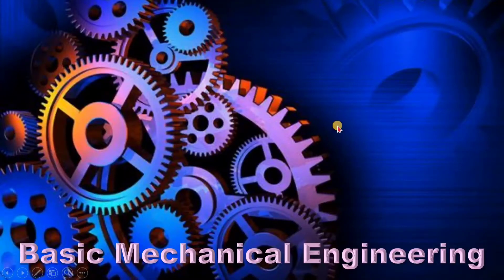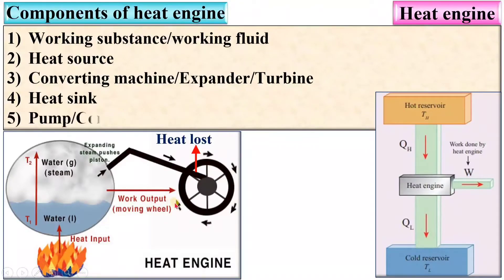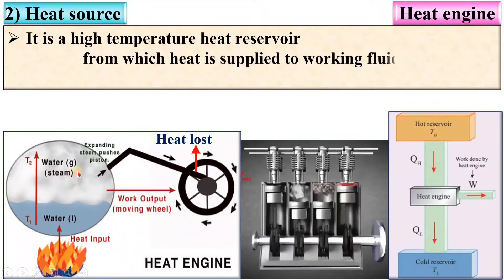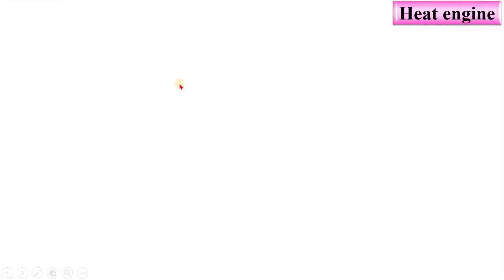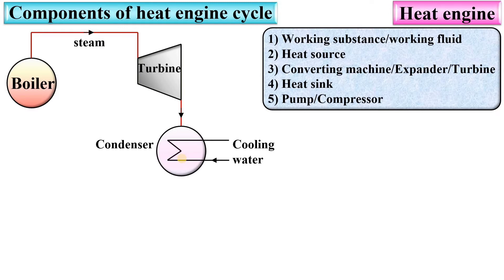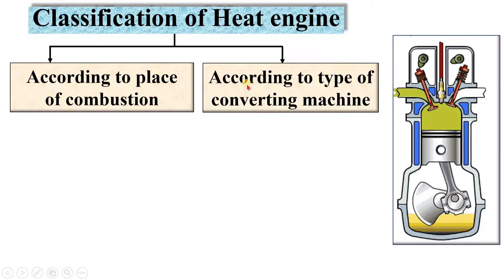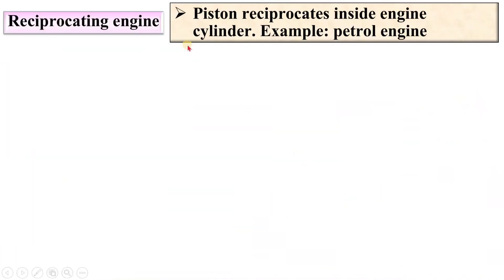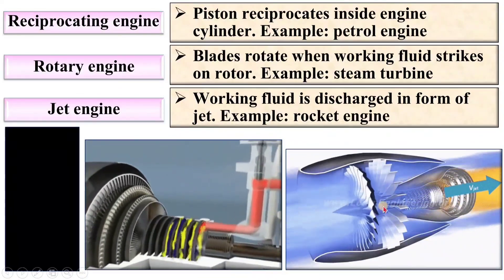Classification of Heat Engine | Heat Engine parts | Heat Engine Diagram | Heat Engine cycle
Following points of Classification of Heat Engine are covered in this video:
1. Heat Engine
2. Parts of heat engine
3. Working substance of Heat Engine
4. Working medium of Heat Engine
5. Heat source of Heat Engine
6. Heat sink of Heat Engine
7. Block diagram of heat engine cycle
8. Heat engine cycle
9. Classification of heat engine